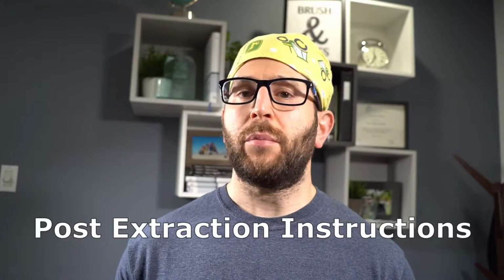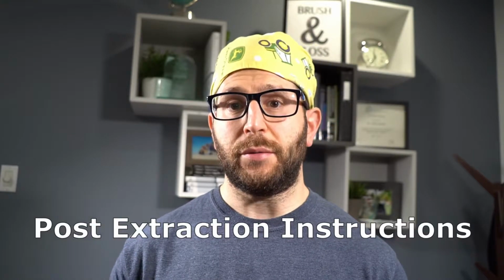Care instructions after an Extraction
Dr. Taha Jomha reviews some common care instructions for after your dental extraction.